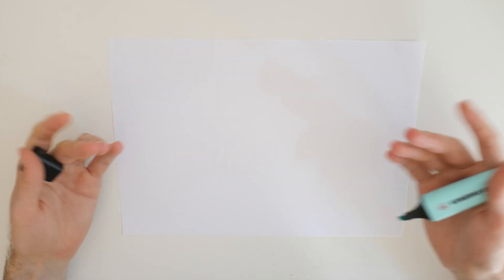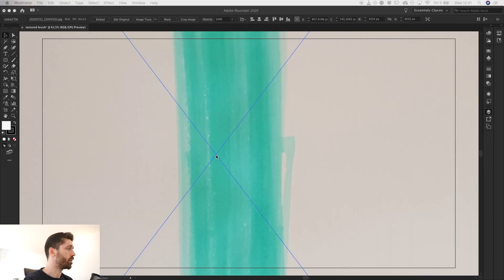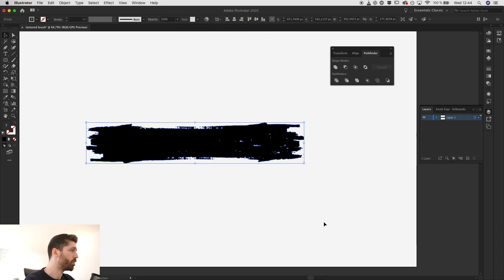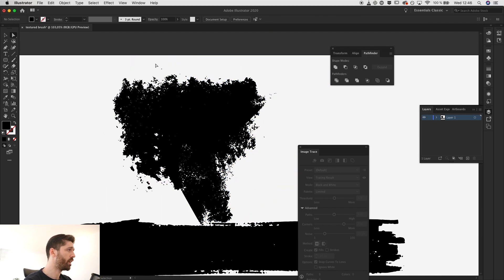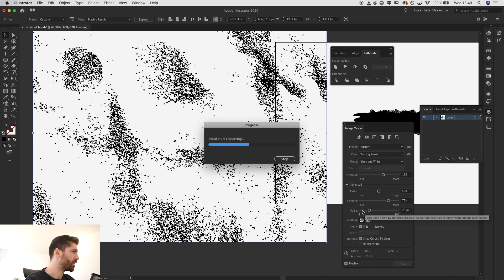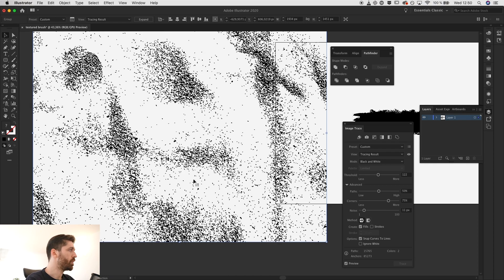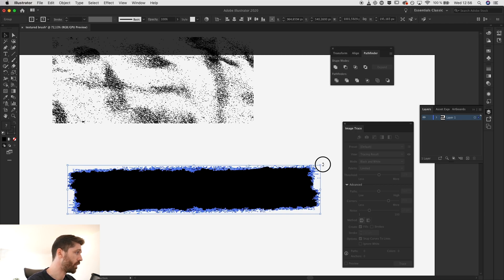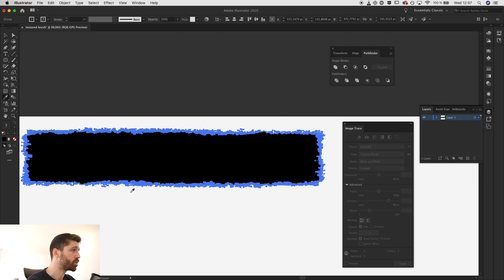How to Design a Textured Brush in Adobe Illustrator 2020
Meet other creatives each month. Share your work, exchange notes, and expand your creative network.

Find out how to design a textured brush by adding grain and noise texture to your vector artwork by following this Illustrator tutorial.

The first step is to draw with a marker on a piece of paper, then take a photo of it.

Save that brush as an art brush and then start applying it to your illustrations.

Quick navigation for this tutorial:

0:00 Intro
0:09 Drawing the base of the brush on paper
1:10 Vectorize brush base from photo
3:08 Add grain texture to the brush
10:55 Using the simplify feature
11:51 Save the texture brush in Illustrator
14:08 Apply texture brush on a flat design illustration